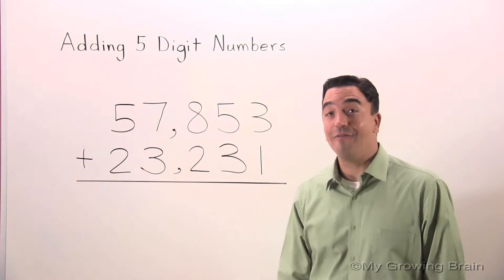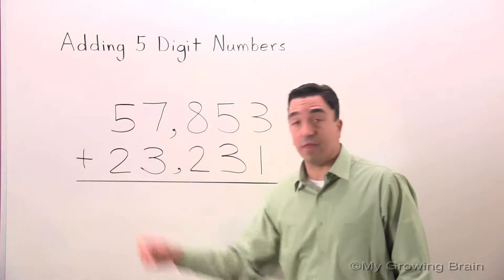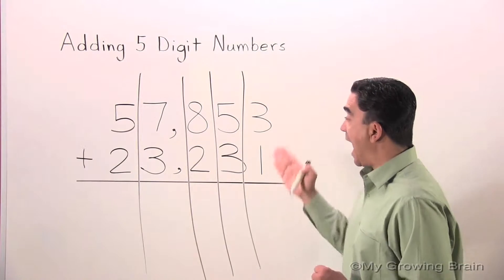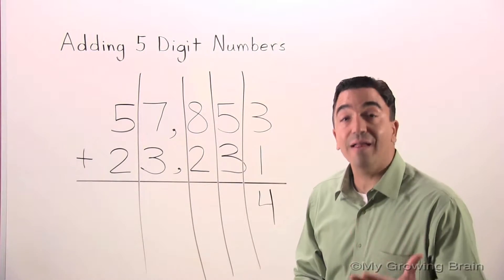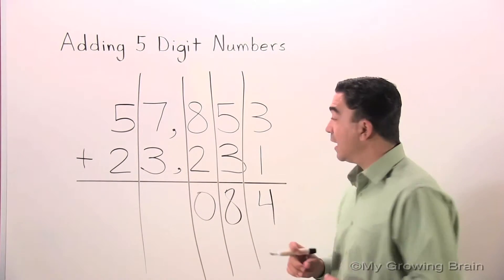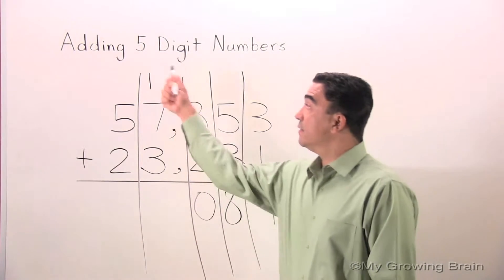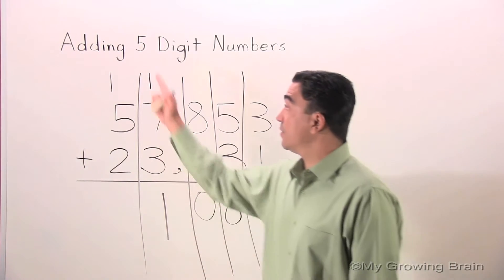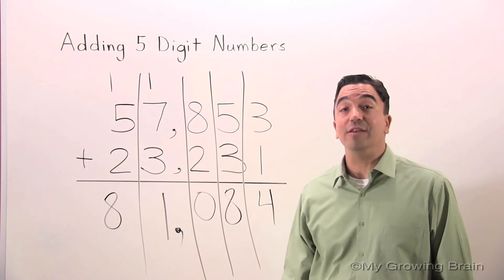Adding 5 Digits Example 1 / My Growing Brain